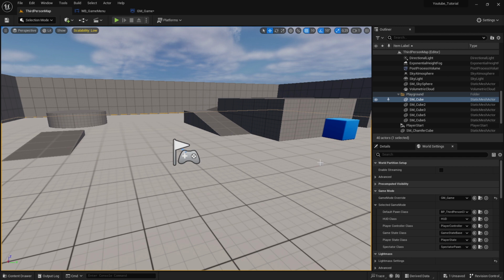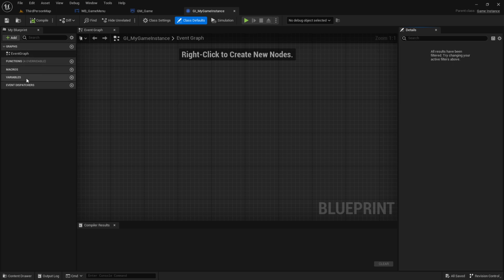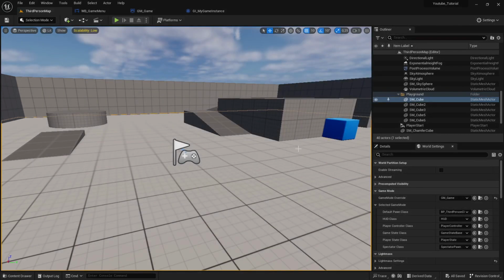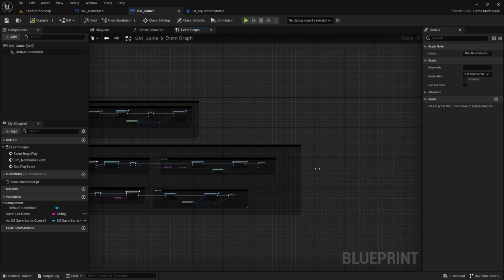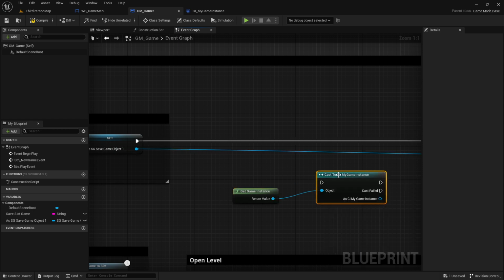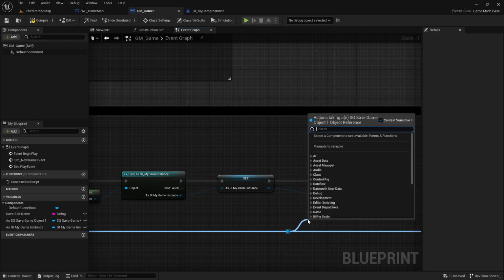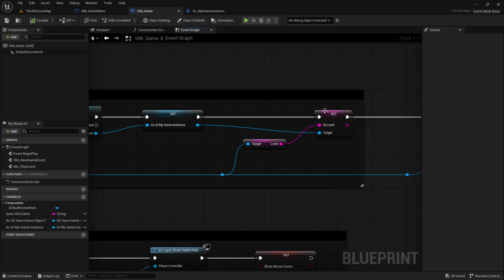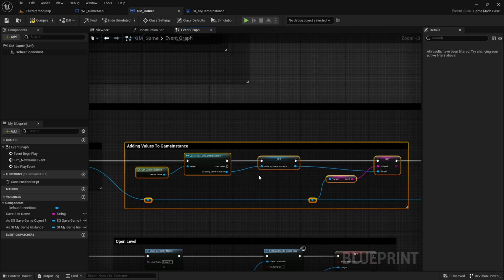UE5 - Tutorial #16 - Game Dev - GameInstance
Hi,
here we talk about the GameInstance.